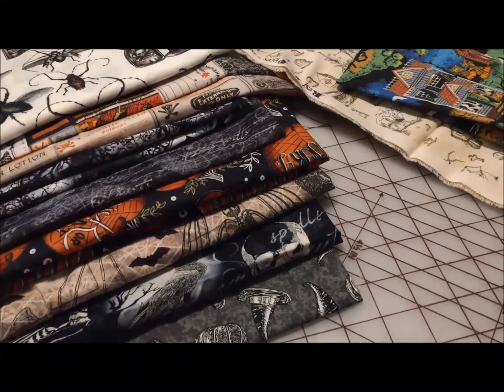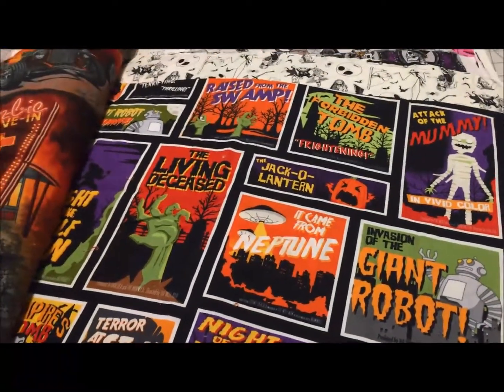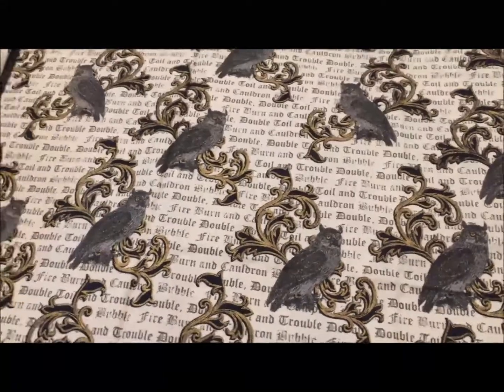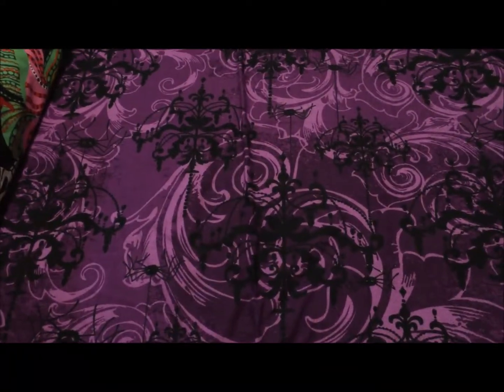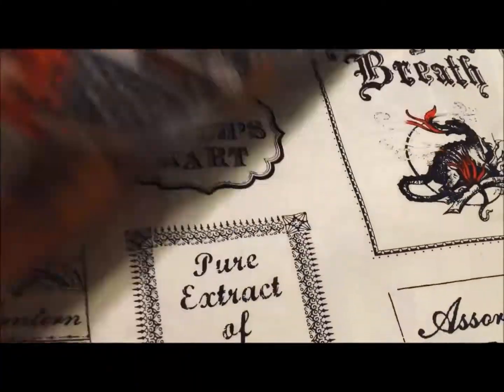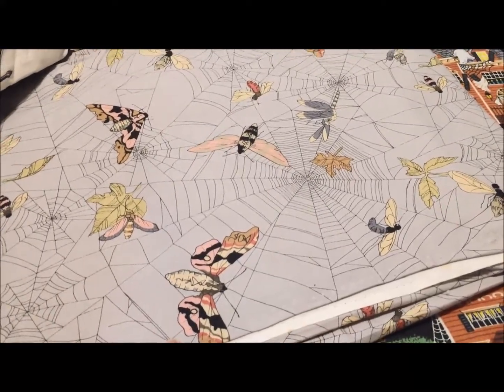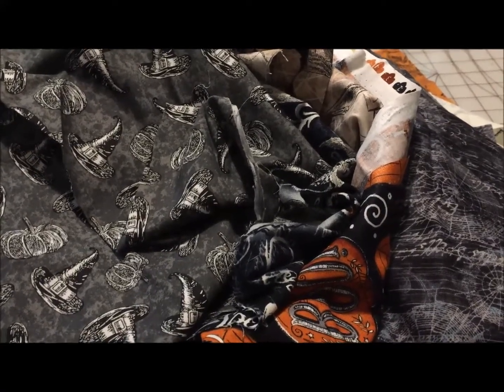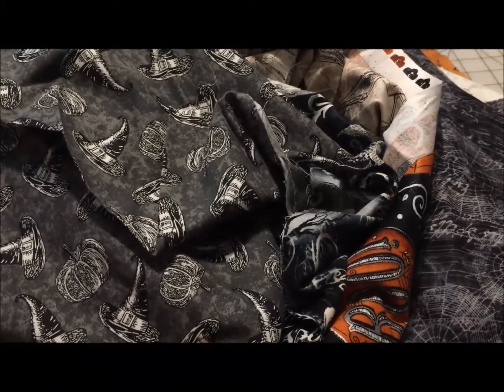Floss-O-Ween -- Halloween Fabric Stash Flash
For years, I've been picking up Halloween fabric at Joann's and local quilt shops. It's so pretty and fun to collect -- but it's also super hard to cut into.